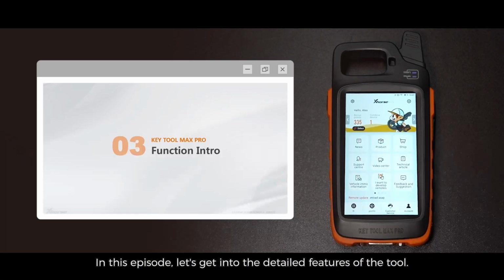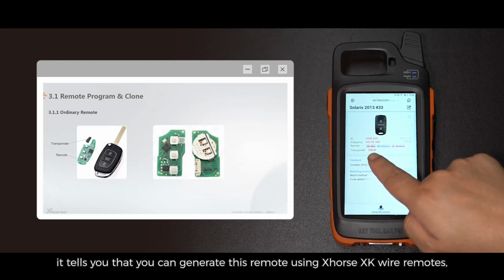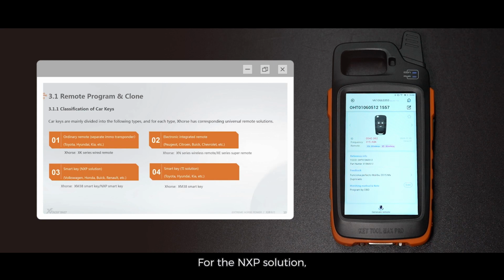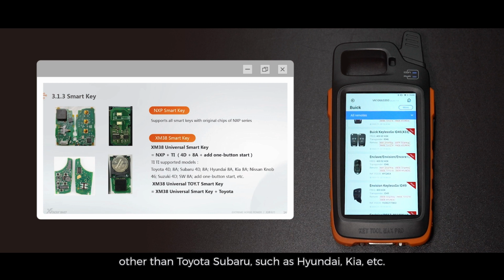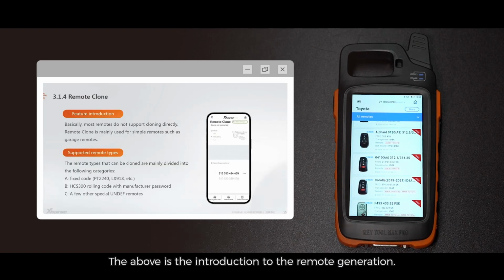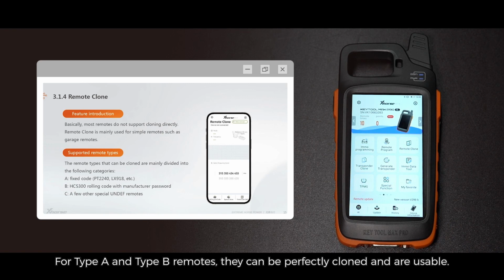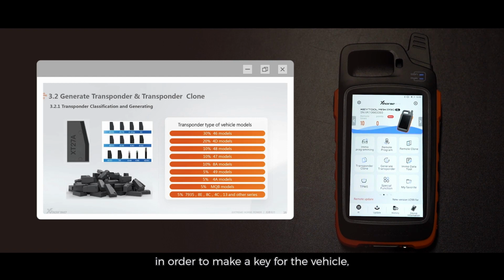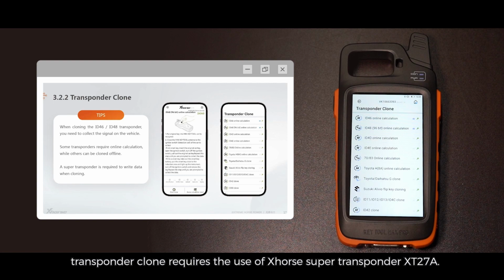Xhorse Training Class:KEY TOOL MAX PRO--Episode 2